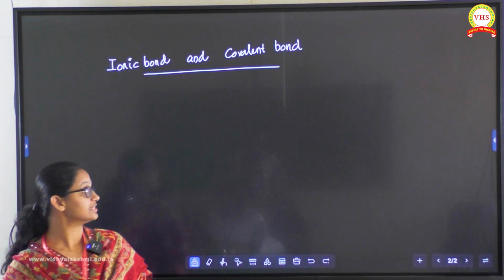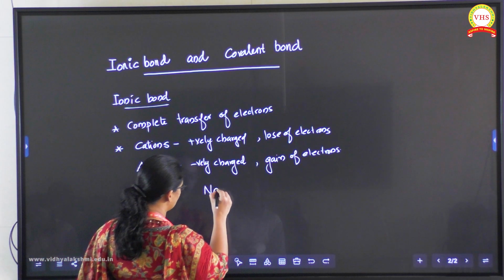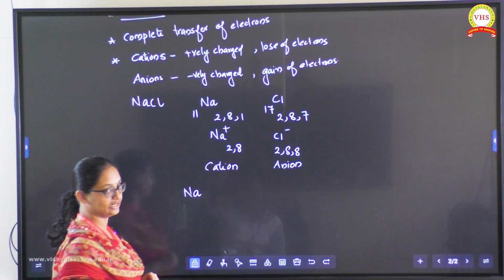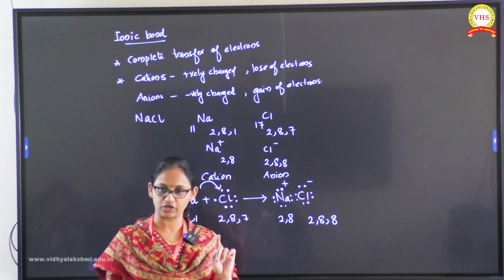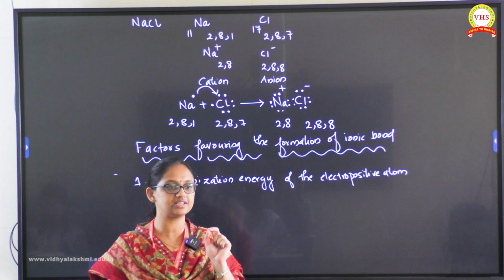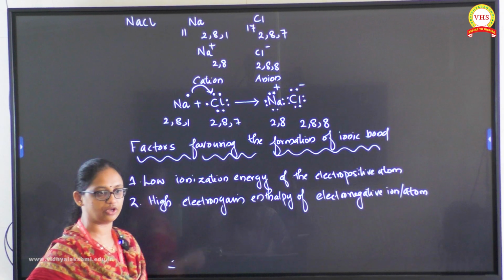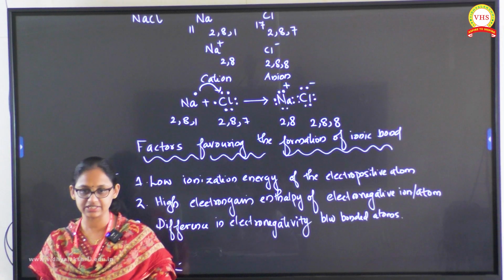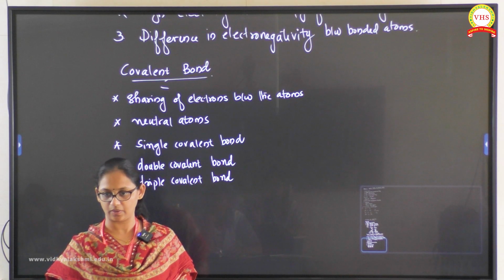Ionic and Covalent Bonds | Chemical Bonding | NEET | GRADE 11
Q: What is Ionic bonding?
Ans: A chemical bond which is formed by complete transfer of electrons from one atom to other is called ionic bond.
Usually, Ionic bond is formed between metals amd non metals.
Metals, having low ionization energy, lose electron or electrons. While nonmetals, having high ionization energy, gain electron or electrons.
For example, the bond in table salt or sodium chloride is Ionic.

Q: What is Covalent bonding?
Ans: A chemical bond which is formed by mutual sharing of electrons between atoms is called covalent bond.
Usually, covalent bond forms between non metals. One atom share its valence electrons with other atom to get stability.
For example, covalent bond exists in oxygen gas, chlorine gas, hydrogen gas, etc.

To learn more about ionic bond and covalent bond, watch this lecture till the end.